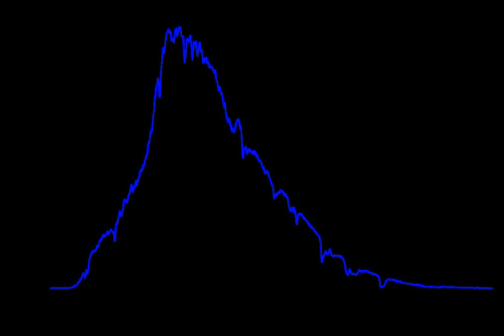Spectral signature | Wikipedia audio article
- Socrates

SUMMARY
Spectral signature is the variation of reflectance or emittance of a material with respect to wavelengths (i.e., reflectance/emittance as a function of wavelength). The spectral signature of stars indicates the composition of the stellar atmosphere. The spectral signature of an object is a function of the incidental EM wavelength and material interaction with that section of the electromagnetic spectrum.
The measurements can be made with various instruments, including a task specific spectrometer, although the most common method is separation of the red, green, blue and near infrared portion of the EM spectrum as acquired by digital cameras.  Calibrating spectral signatures under specific illumination are collected in order to apply a correction to airborne or satellite imagery digital images.
The user of one kind of spectroscope looks through it at a tube of ionized gas. The user sees specific lines of colour falling on a graduated scale. Each substance will have its own unique pattern of spectral lines.
Most remote sensing applications process digital images to extract spectral signatures at each pixel and use them to divide the image in groups of similar pixels (segmentation) using different approaches. As a last step, they assign a class to each group (classification) by comparing with known spectral signatures. Depending on pixel resolution, a pixel can represent many spectral signature "mixed" together - that is why much remote sensing analysis is done to "unmix mixtures". Ultimately correct matching of spectral signature recorded by image pixel with spectral signature of existing elements leads to accurate classification in remote sensing.